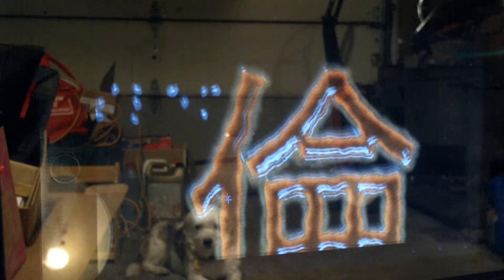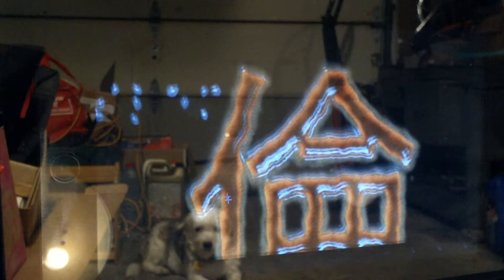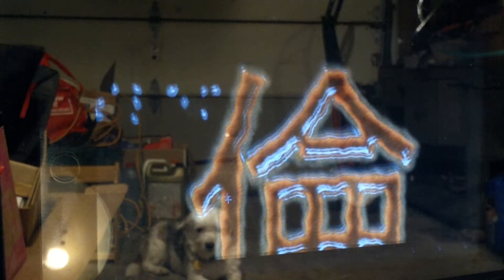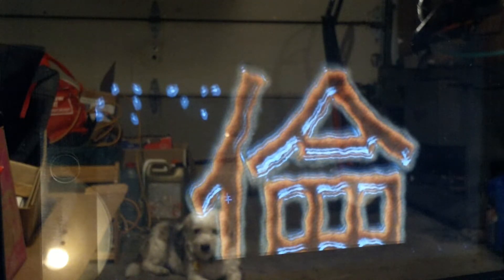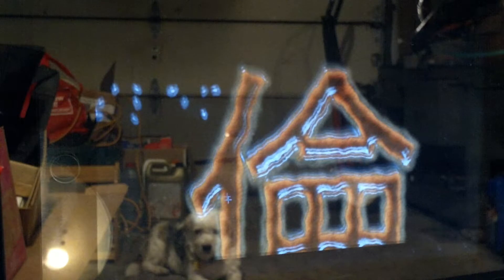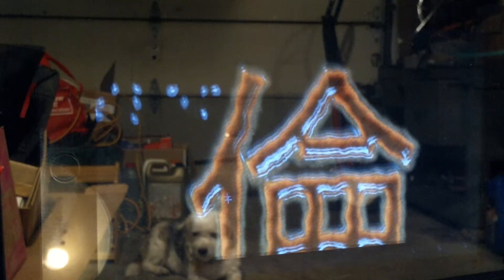Misty's Ontological Argument 倫 & Lùn Cathedral